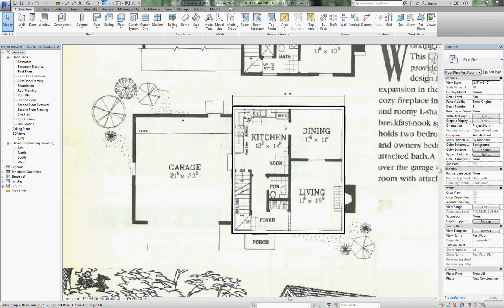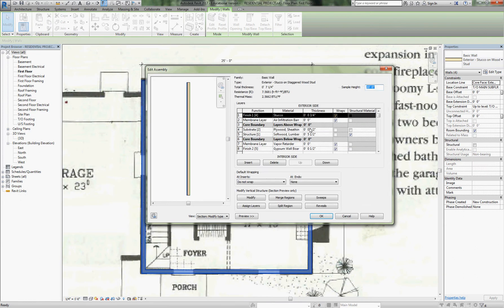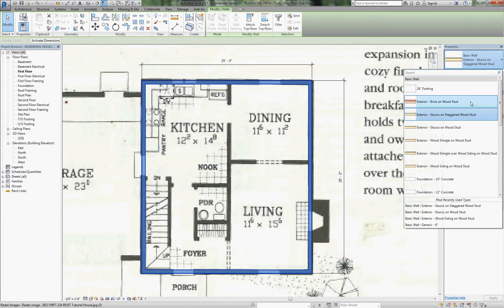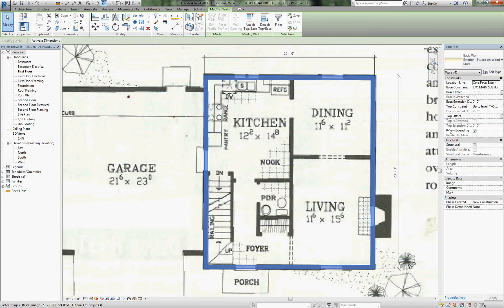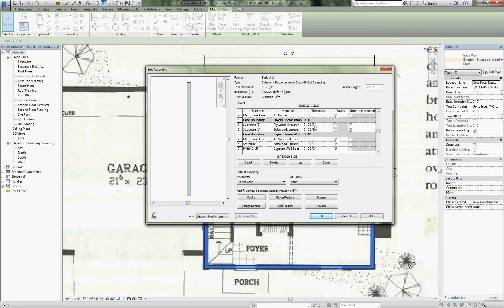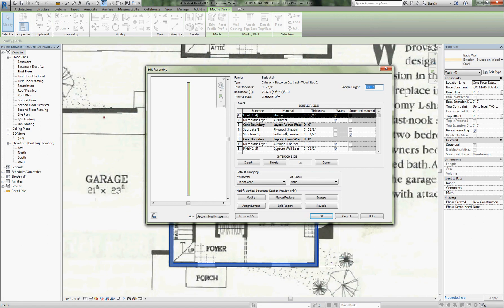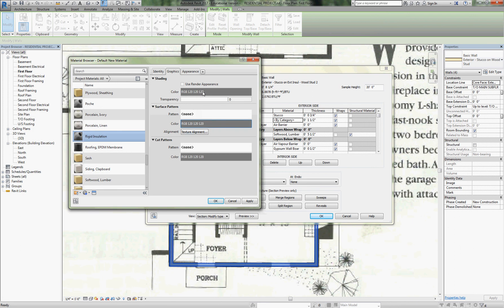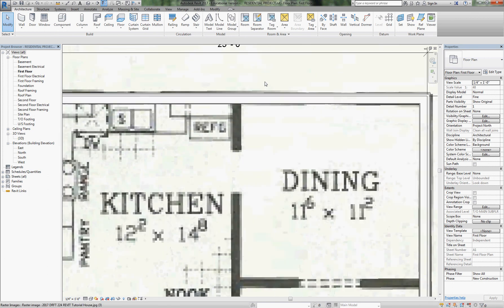004b RESIDENTIAL Custom Walls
REVIT Custom walls